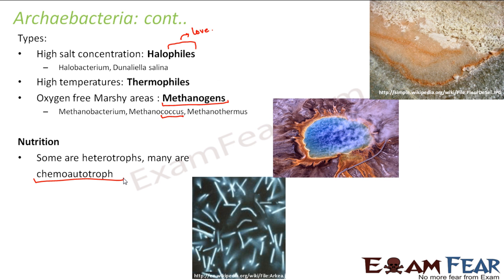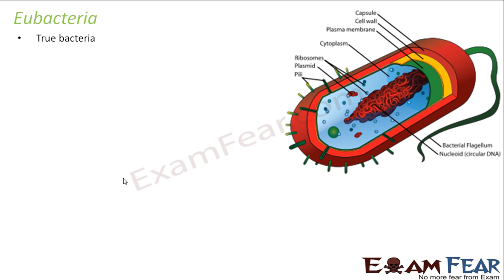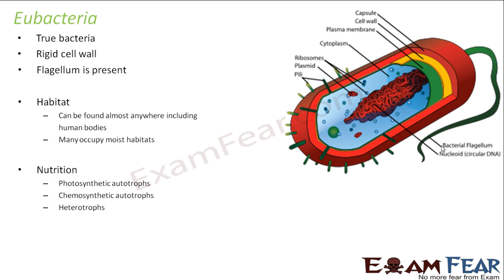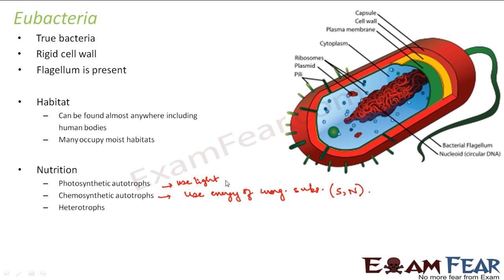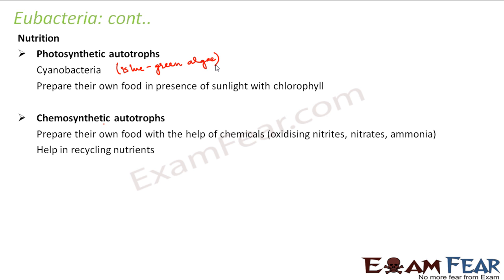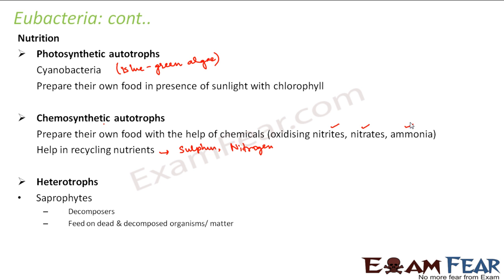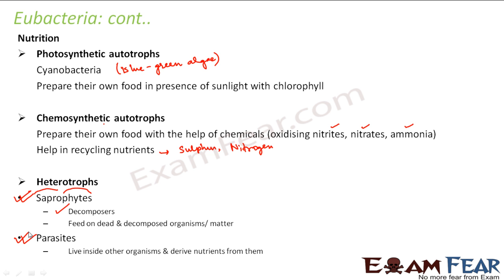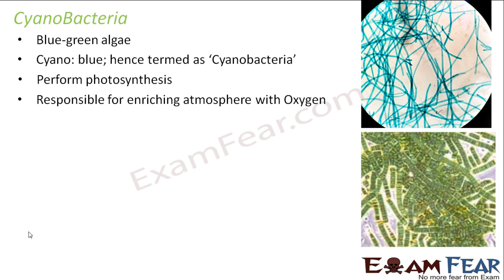Biology Biological Classification part 6 (Eubacteria : Cyanobacteria) CBSE class 11 XI